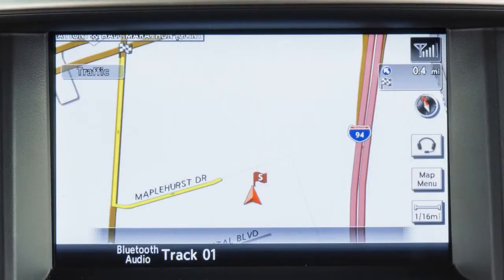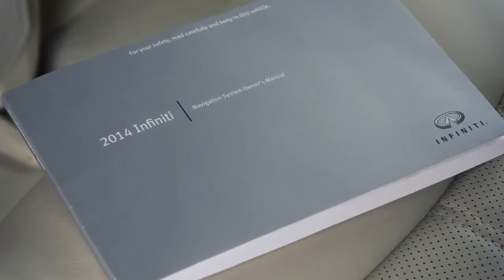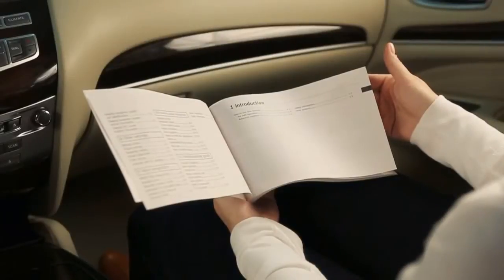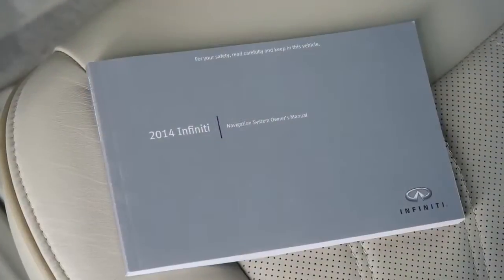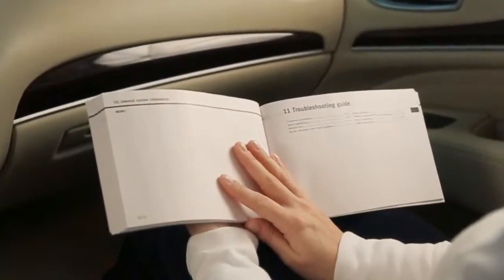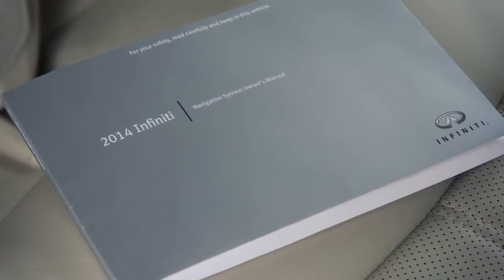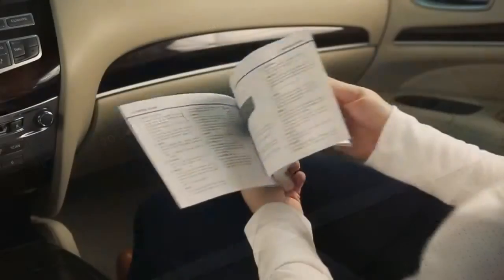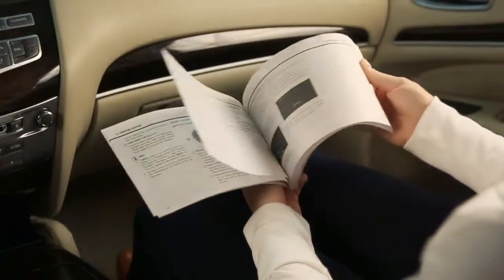2014 Infiniti QX60 HEV Navigation System Owner's Manual if so equipped